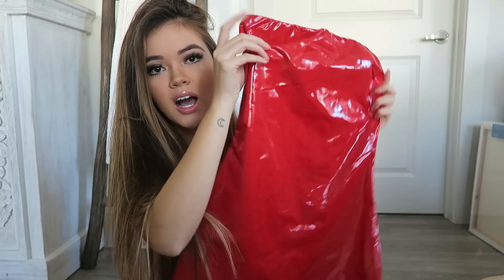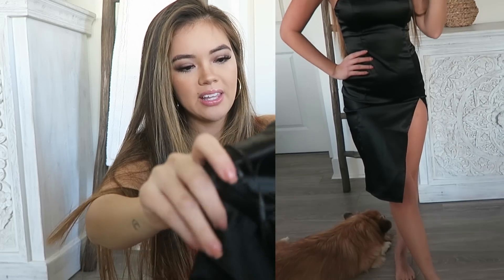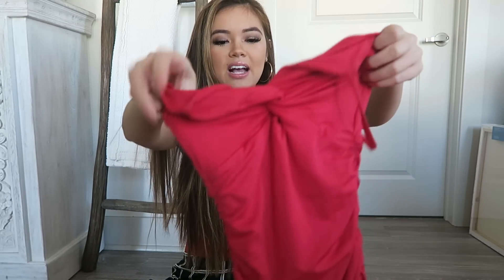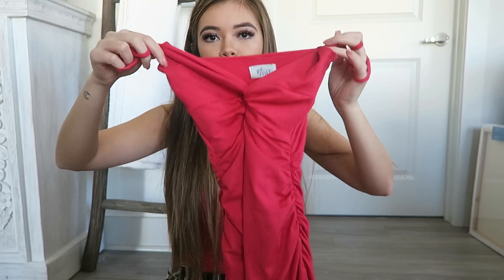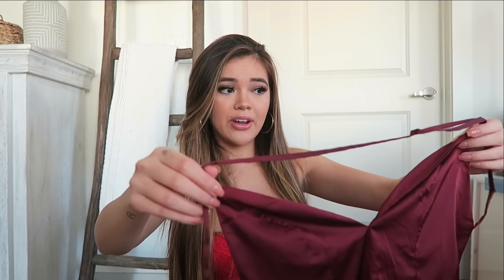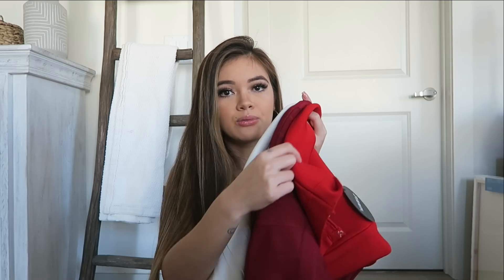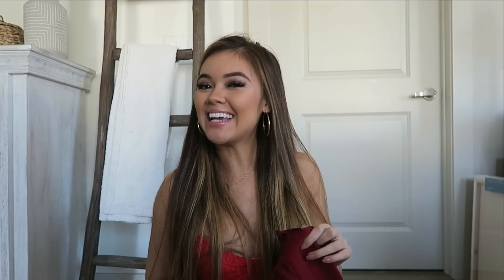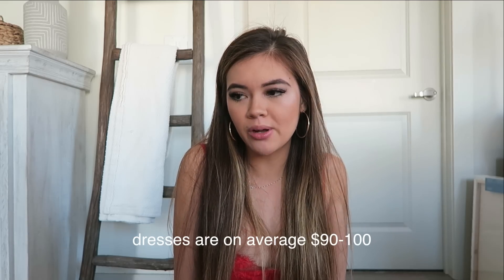Going Out / Formal Dress TRYON HAUL | viviannnv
hi love - hope you liked this video! Let me know which one was your favorite in the comments below!! xx

NOODZ BOUTIQUE

song: khalid - talk

follow jasper and beau!! IG: @jasper_corgi

FREE MONAAY!

Free Uber Ride with code: "vivianv42"

$100 OFF Postmates with code "g8ppc"